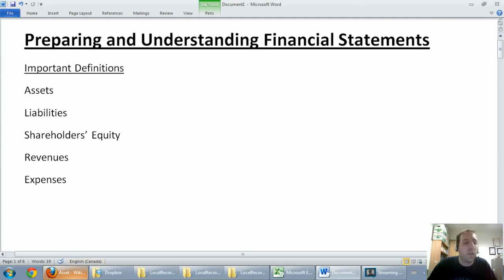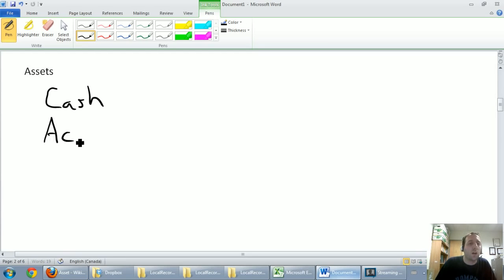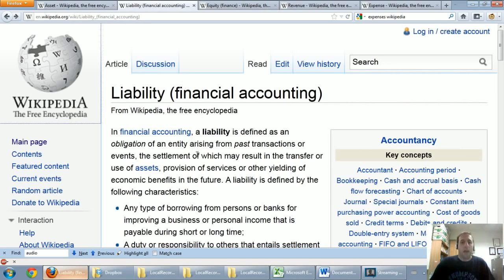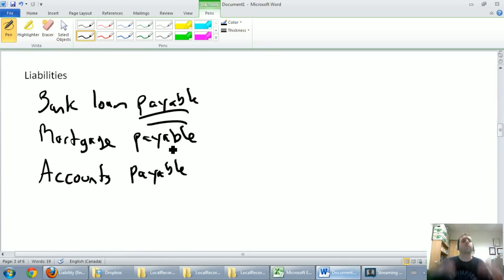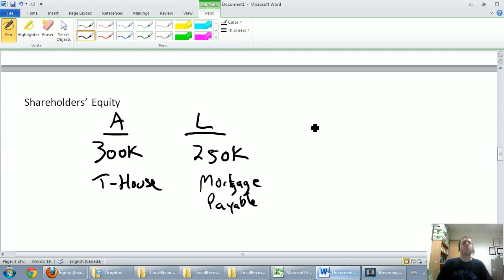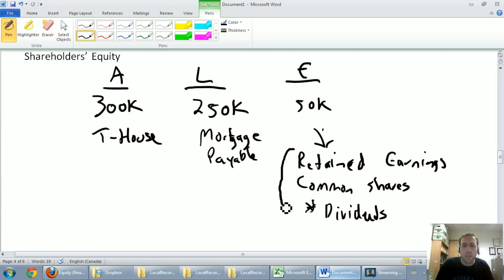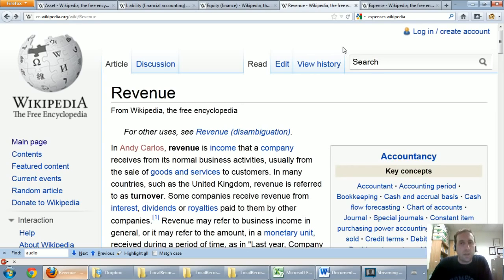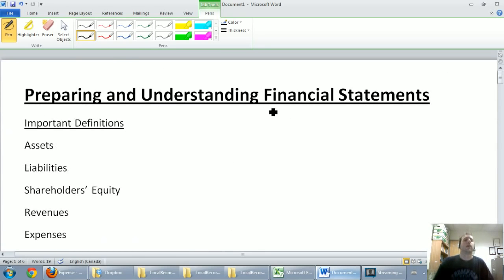Accounting Basics 1.1 - Definitions